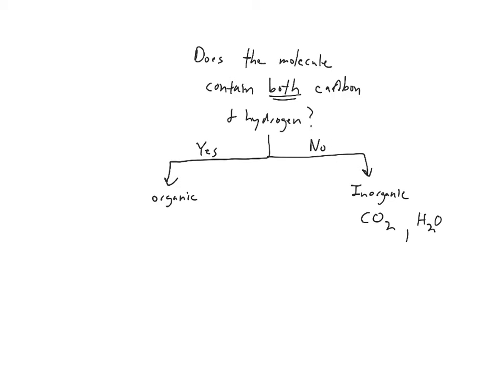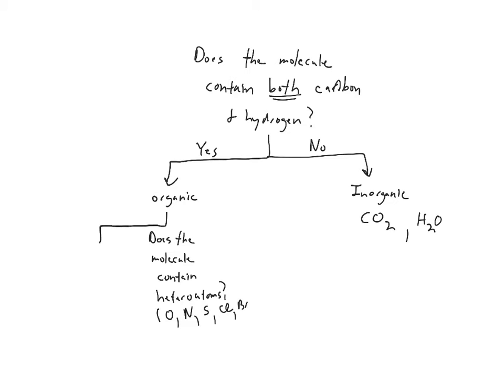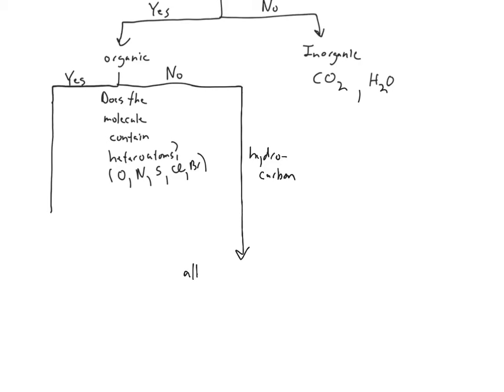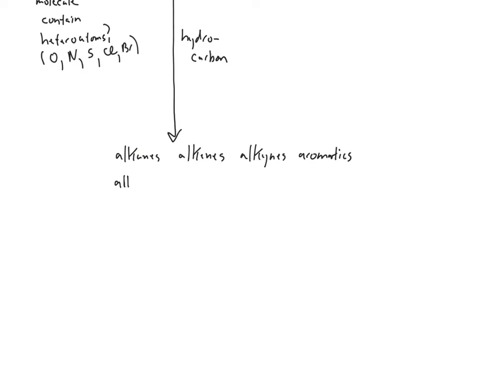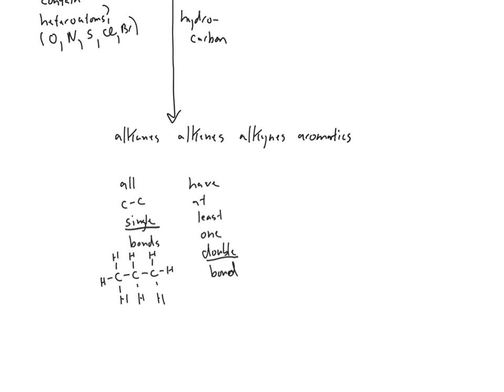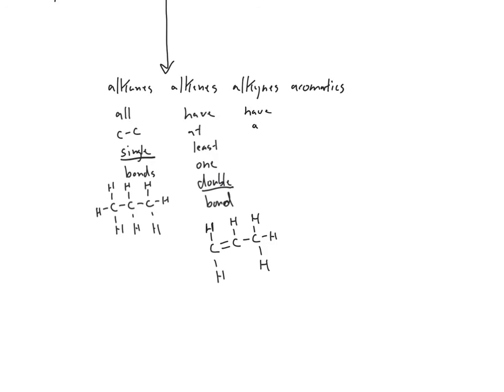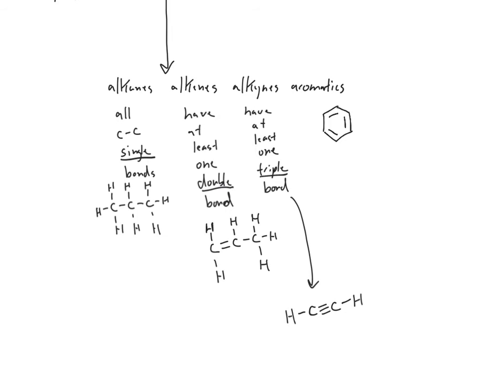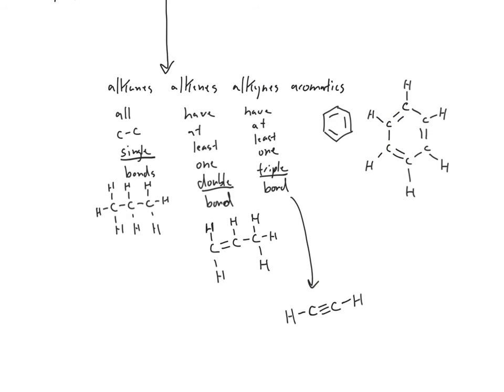Functional Group Flow Chart - Hydrocarbons